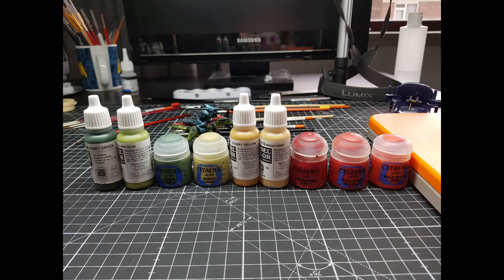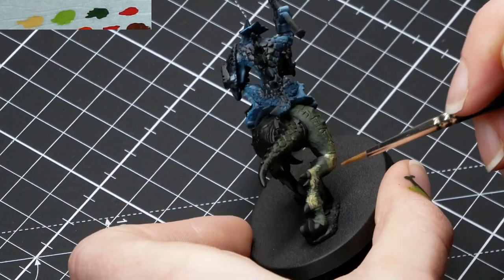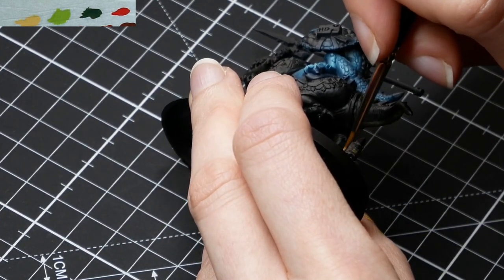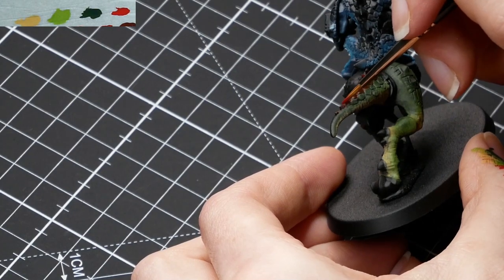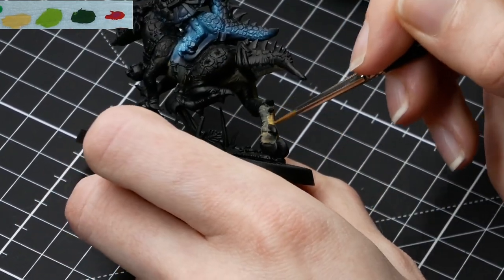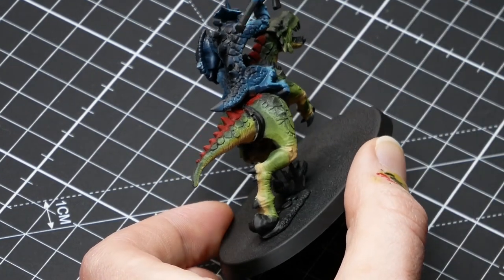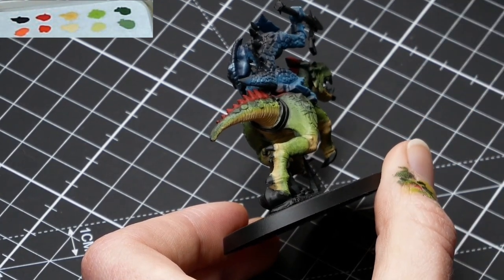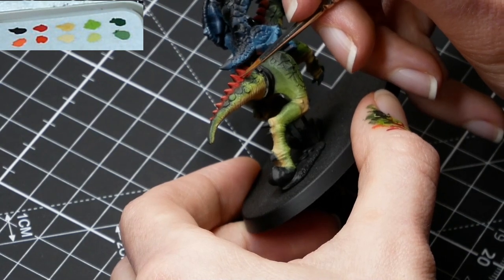How to paint Dinosaur skin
In this video I will show you how to paint dinosaur skin on Seraphon Saurus Knights from Warhammer Age of Sigmar.

Congratulations to Startpaintingmini's for winning the painting competition.
He chose the topic of this video and you should definitely go check out his instagram!!

Paints used:
Games Workshop: Loren forest, Ogryn camo, Mephiston red, Evil suns scarlet, Wild rider red
Vallejo model color: Military green, Golden olive, Desert yellow, Iraqui sand

Brushes used:
Raphael 2/0
Winsor & Newton nr. 0